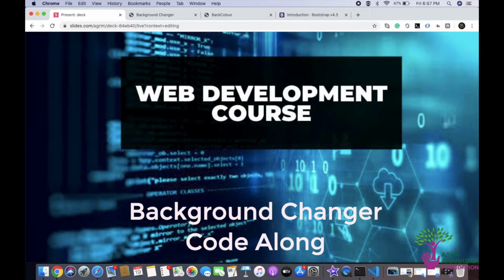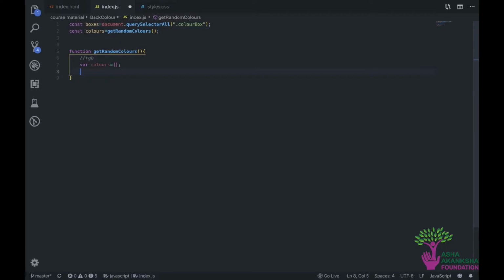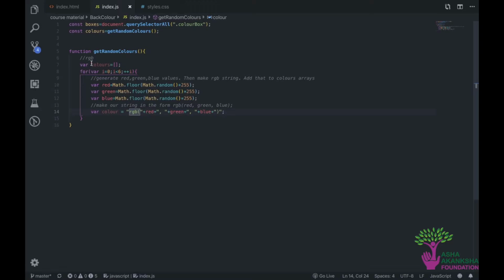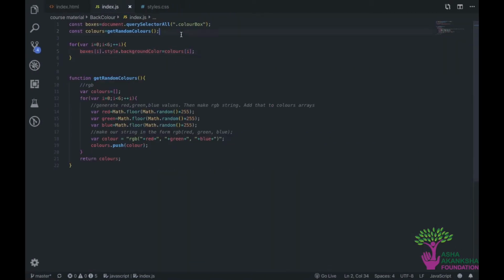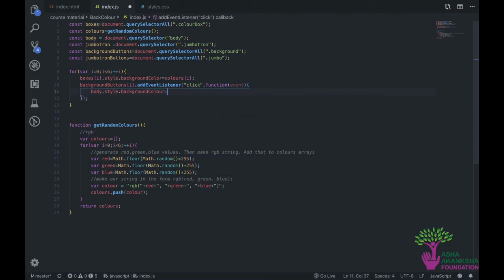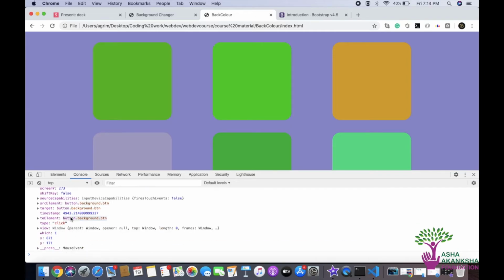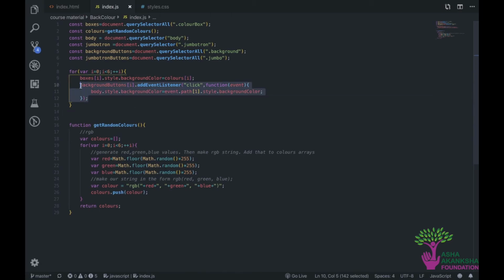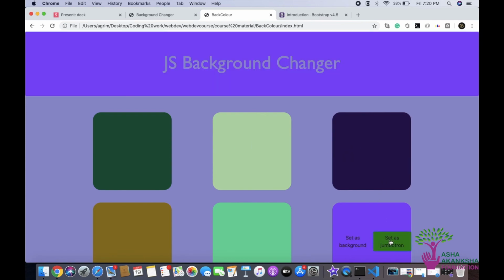Background Color Changer Code Along: Part 2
Part-2 of the background colour changer Code Along.